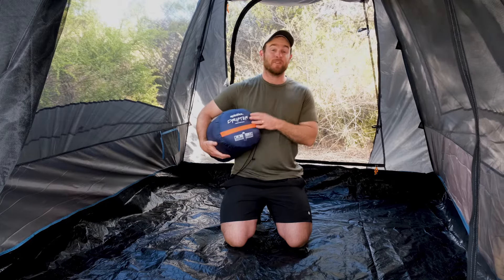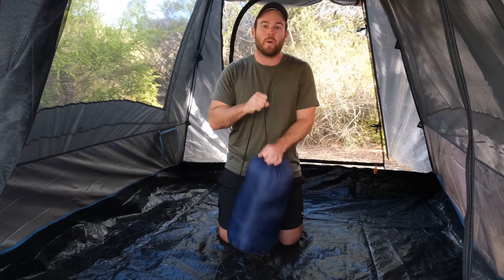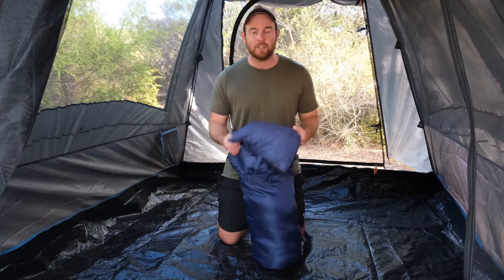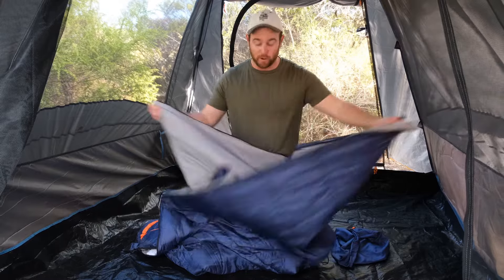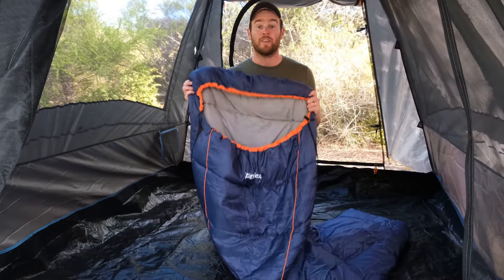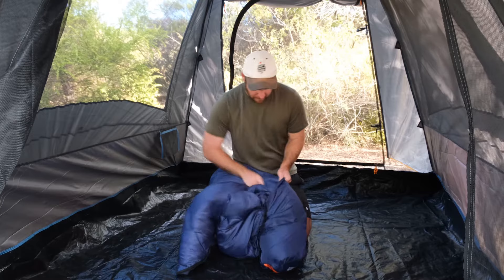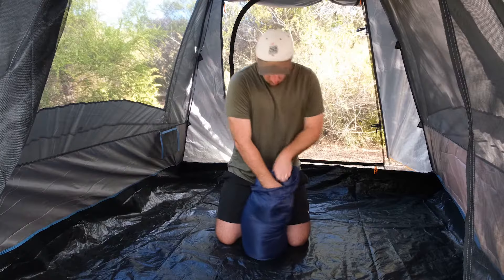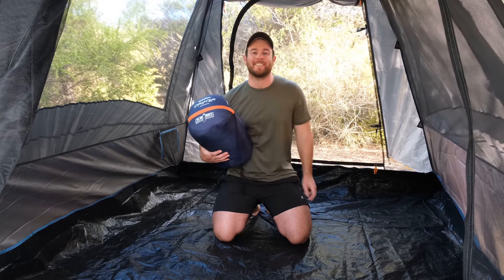Spinifex Drifter 0° Sleeping Bag | Camping | Anaconda Stores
Introducing the Spinifex Drifter 0° Sleeping Bag - your ultimate companion for cosy nights under the stars! Crafted with a hooded design, it's engineered to provide you with added warmth and unparalleled comfort, making every camping experience a delight.

Designed for versatility, the Spinifex Drifter boasts a full-length zip that allows you to open it up completely, transforming it into a snug blanket for those warmer nights or sharing with a camping buddy. It's the epitome of adaptability, ensuring you stay comfortable no matter the conditions.

Worried about maintenance? Fret not! This sleeping bag is incredibly easy to wash and maintain, so you can spend less time cleaning and more time enjoying the great outdoors. One of its standout features is the inclusion of a Storage Draw Cord Bag, ensuring hassle-free packing and transport. No more wrestling with bulky bags – simply cinch it up and you're ready to hit the road!

Say goodbye to chilly drafts with the innovative draft system, which minimises heat loss through the zip, keeping you toasty all night long. Plus, with its 400GSM Hollow Fibre Fill, it's expertly designed to trap air and retain warmth, ensuring you stay cosy even in the chilliest of nights.

Whether you're embarking on a family camping trip or a school camp adventure, the Spinifex Drifter is the perfect companion. Its durable construction and family-friendly design make it ideal for any outdoor excursion, providing reliable warmth and comfort wherever your adventures take you.

The Spinifex Drifter 0° Sleeping Bag is a great hooded sleeping bag perfect for your next family camping trip or school camping adventure, looking for something else? Range online or in-store today!